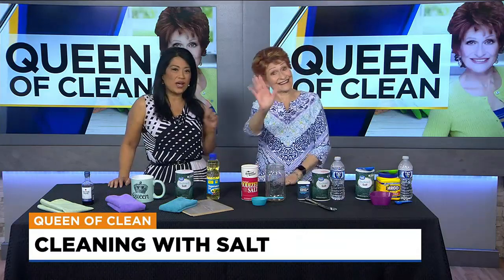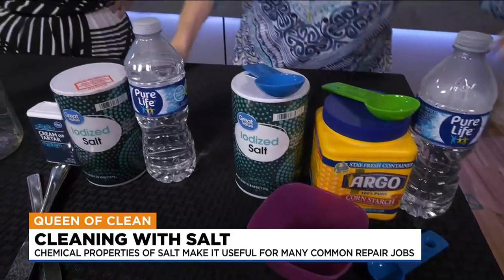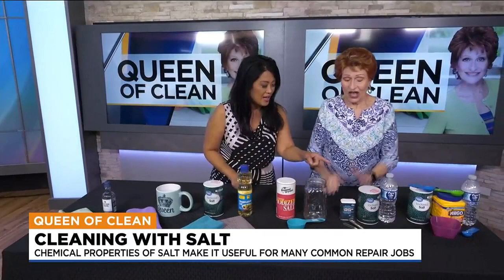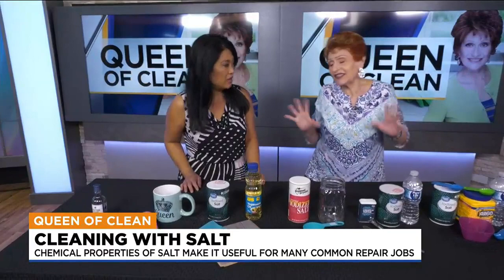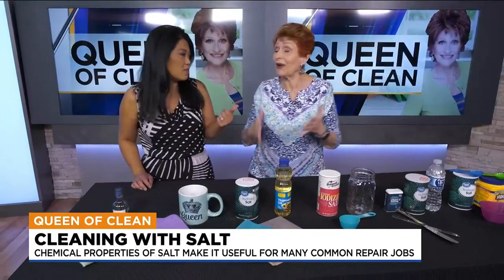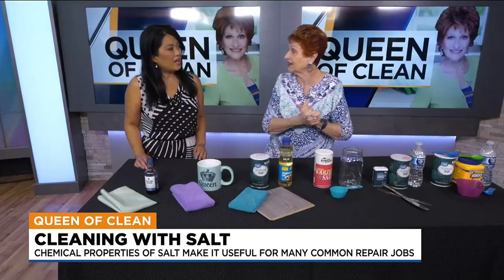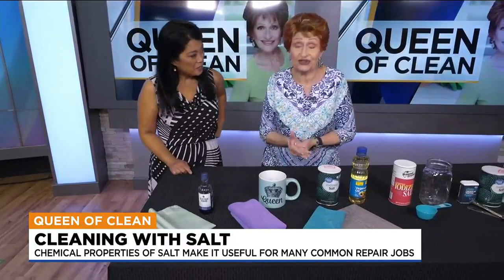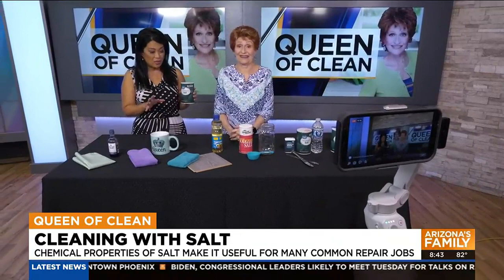Queen of Clean: How to clean your home with salt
The Queen of Clean teaches you how to clean your home and clothes with salt!